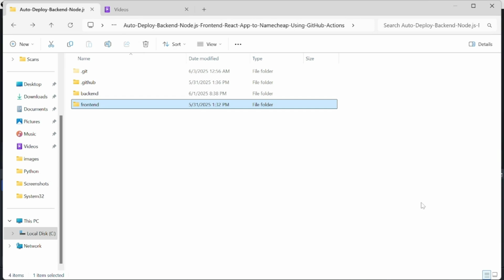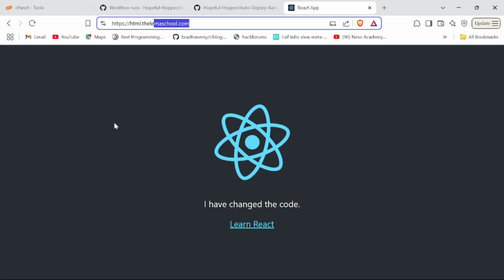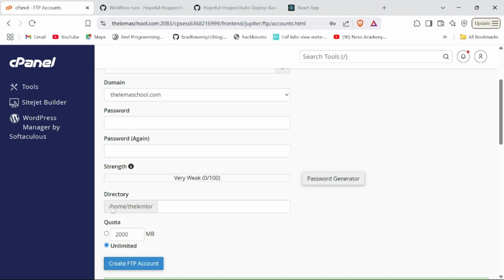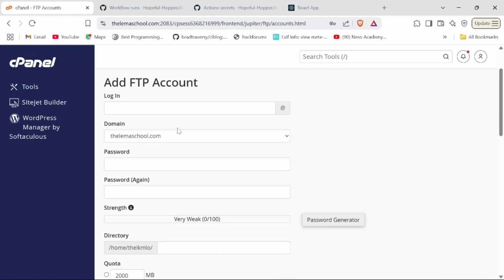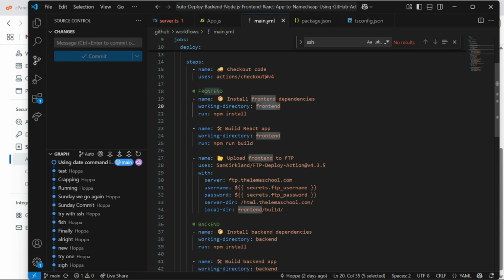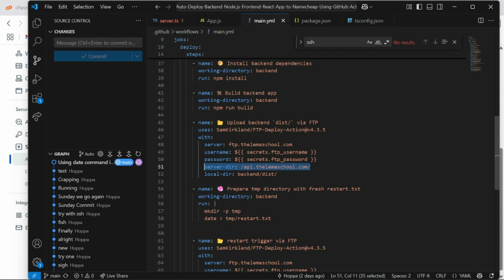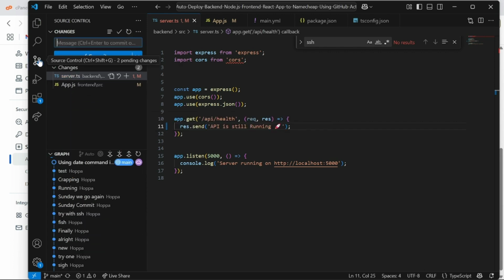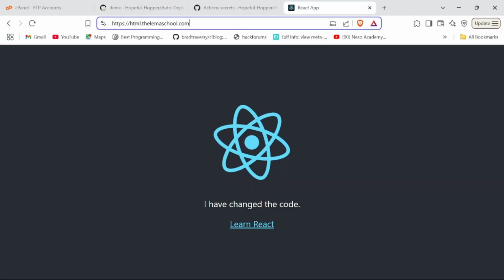Auto Deploy Fullstack Node.js & React App to cPanel Shared Hosting (GitHub Actions + FTP)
I couldn’t find a complete, working guide for deploying a fullstack app (Node.js backend + React frontend) to shared hosting using GitHub Actions and FTP — so I made one.

In this video, I walk you through:
✅ Setting up your GitHub Actions workflow
✅ Deploying both backend and frontend via FTP
✅ Handling API restart
✅ Tips for shared hosting quirks (e.g., file structure, port issues)

💬 Timestamps:
0:00 Intro
0:23 Project Structure
1:25 FTP account creation
2:48 Create GitHub Action Secrets
3:50 GitHub Actions Workflow
7:05 Deploy Builds
9:30 Conclusion